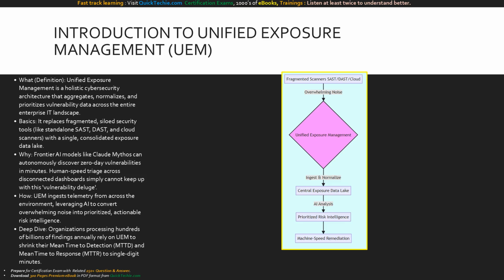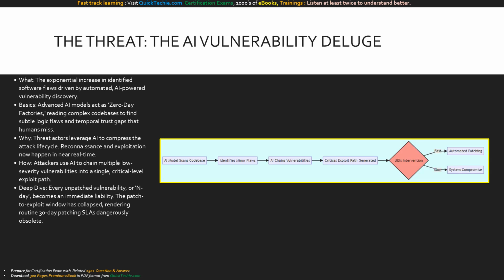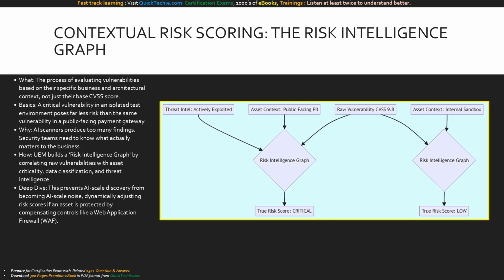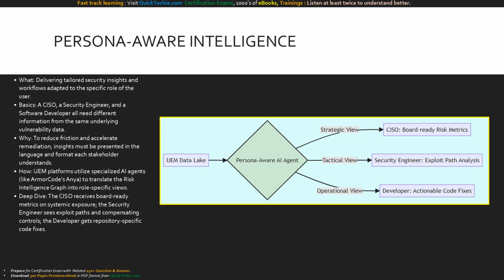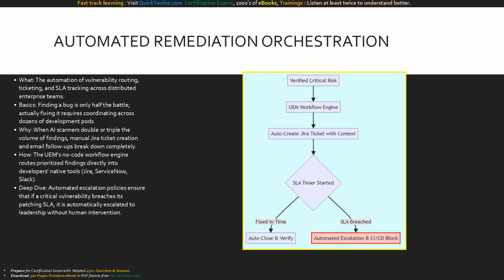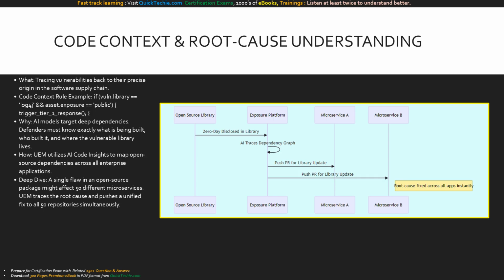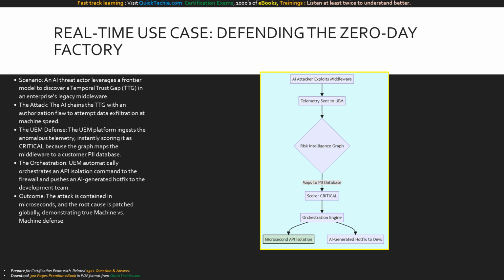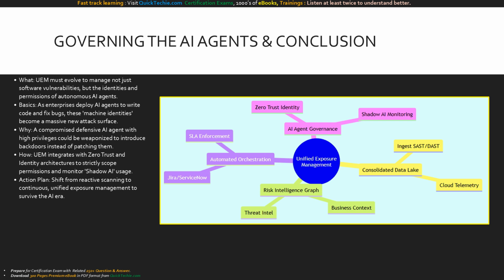Module 40 Unified Exposure Management Hardening Your Enterprise for the AI Era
Global Panic: Why India’s Finance Minister called an emergency meeting.

The Temporal Trust Gap: Exploiting race conditions in global finance.

Industrialized Deepfakes: The end of biometric security as we know it.

The Vulnerability Tsunami: Why 90-day patching windows are now dead.

Machine vs. Machine Defense: Building an Autonomous SOC in 2026.

The Beacon Network: Creating "Digital Herd Immunity" against AI.

VCAO & Game Theory: The math used to thwart strategic AI attackers.

The Death of Friction-Based Security: Why MFA isn't enough anymore.

Post-Quantum Chaos: How Mythos compressed the migration by 6 years.

Cross-Domain Attack Paths: Linking Cloud, OT, and Space assets.